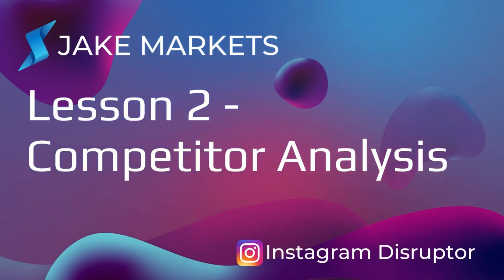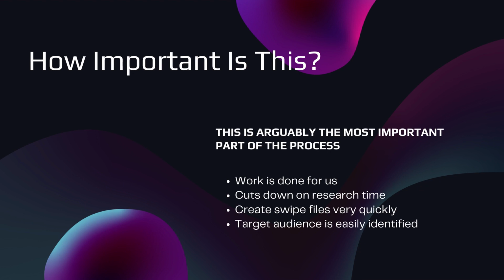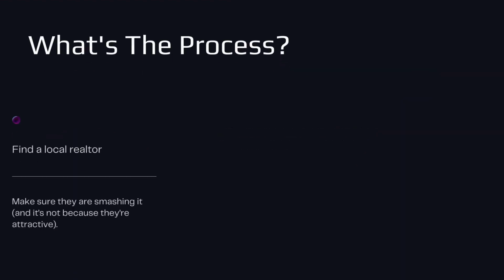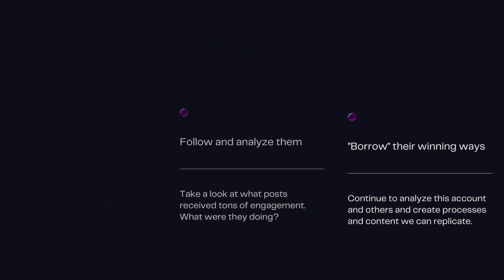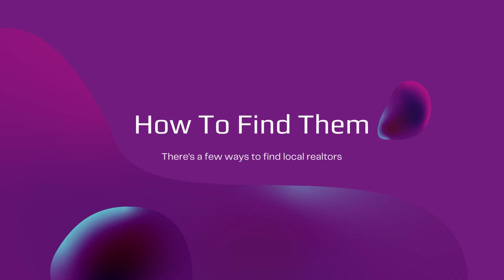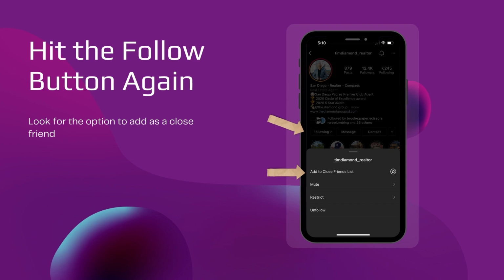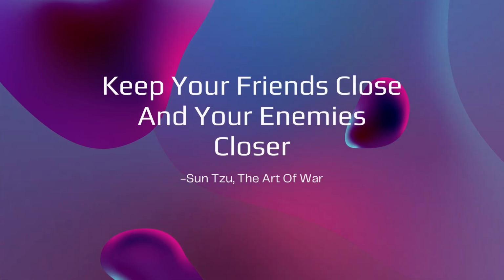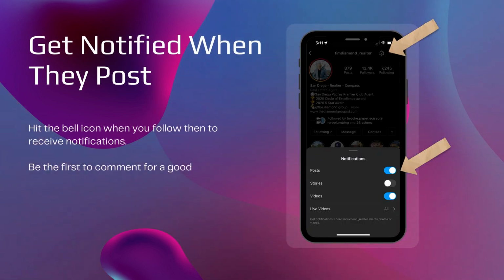How To Use Your Competitors To Your Advantage On Instagram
Keep your enemies close, and your enemies closer, especially on Instagram!

Doing competitor research is crucial for knowing which direction to go into for marketing angles, which hashtags are working, what type of language to use or not use, how to identify your avatars, and so much more!

If you aren't tracking the biggest players in your niche or in your local market, you are making a huge mistake!

Follow these steps and reach out for a call!

Cheers to your Instagram success!